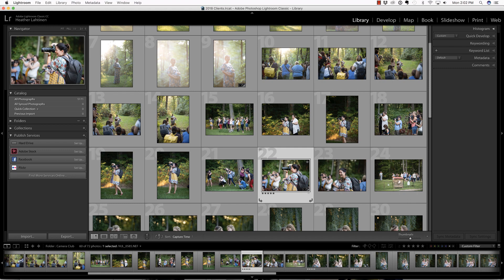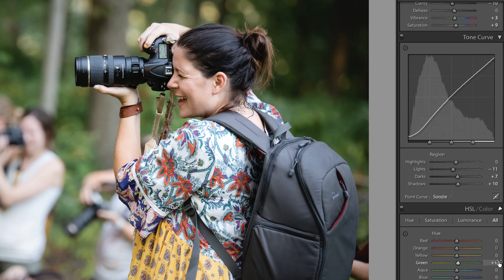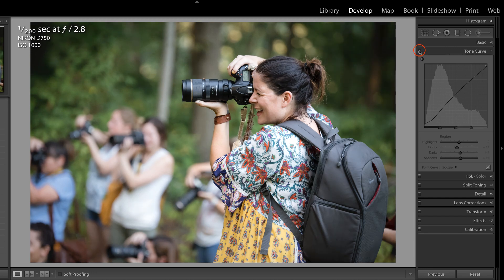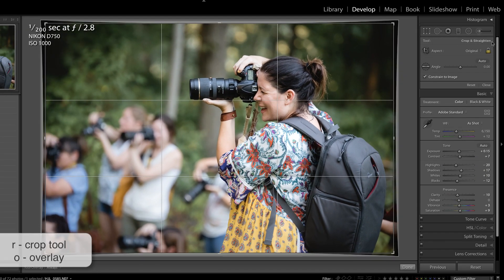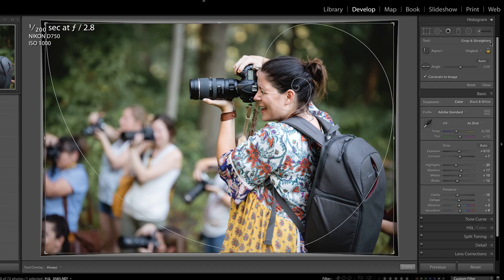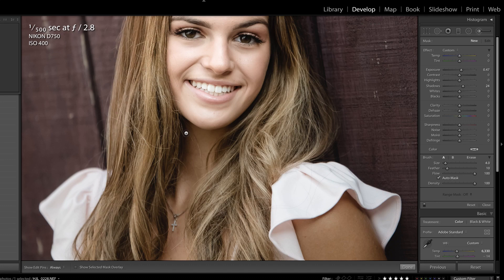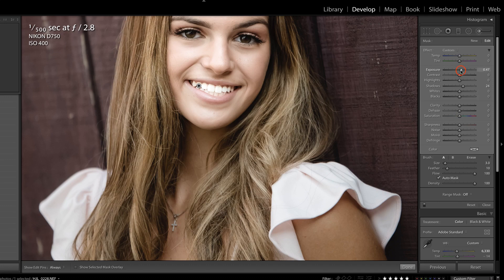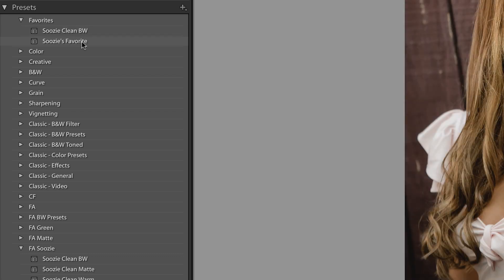Lightroom Develop Module Tips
In this video, I share my tips and hacks for working more efficiently with the develop module inside of Lightroom.